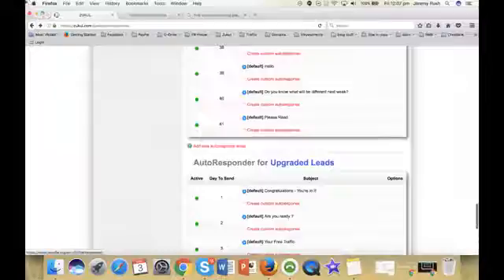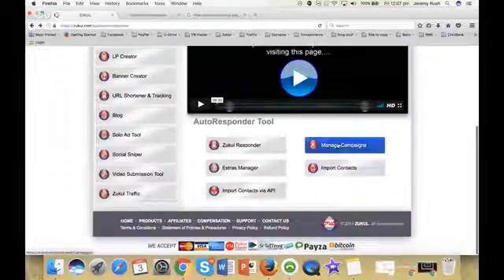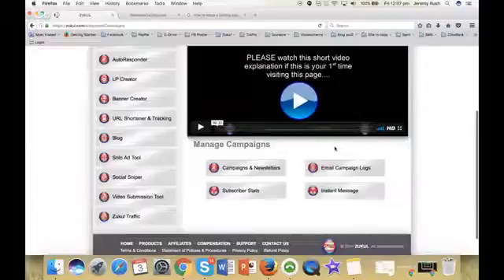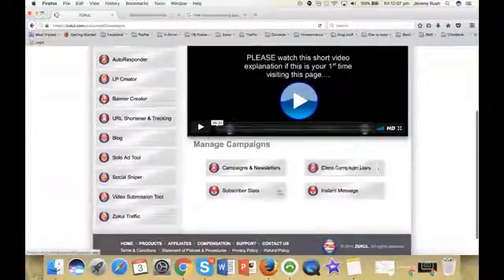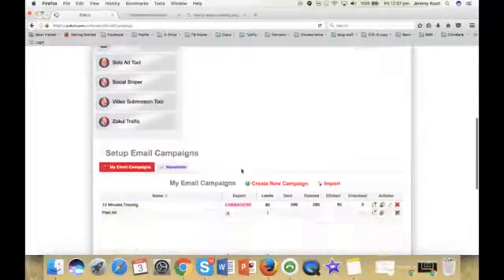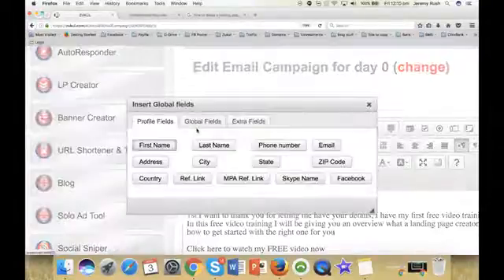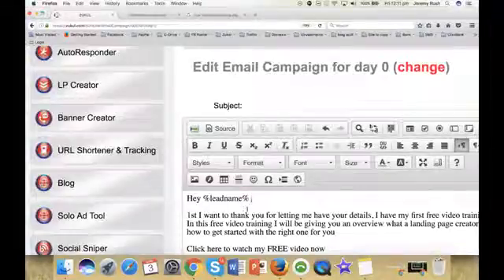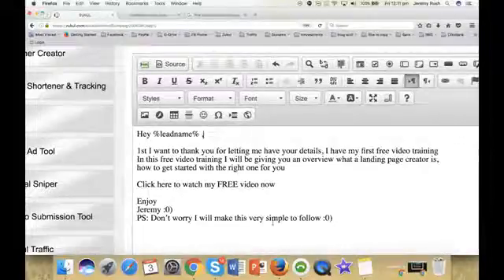how to use a autoresponder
How to make and use a autoresponder